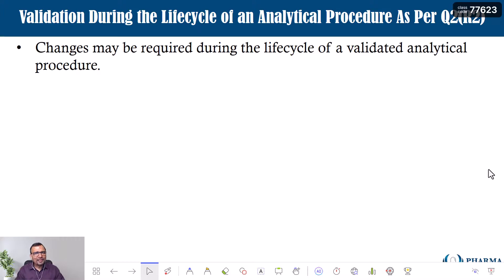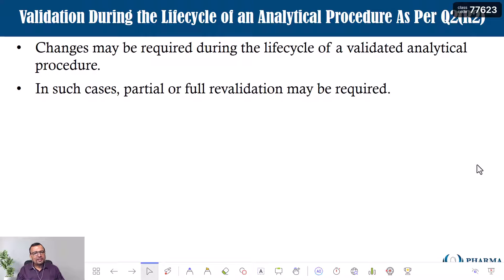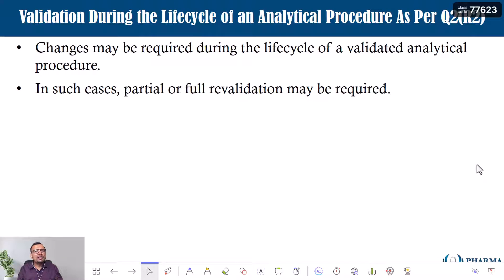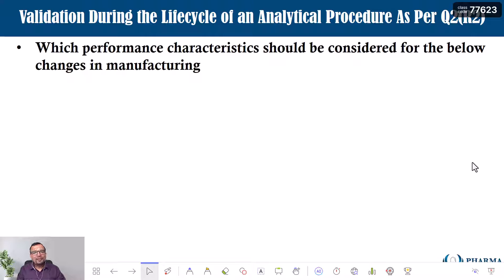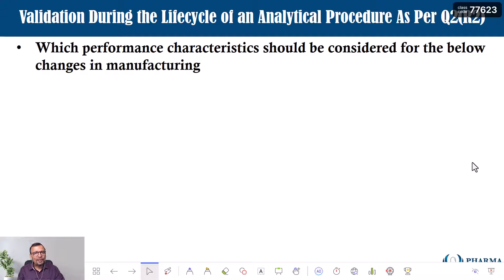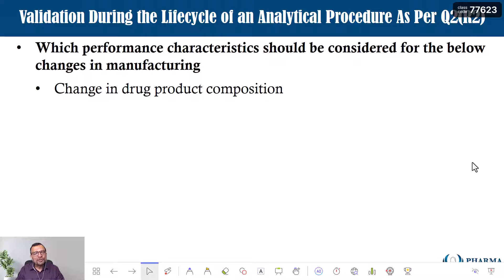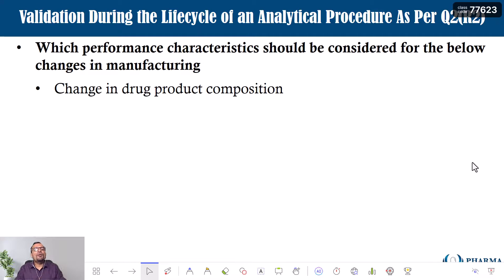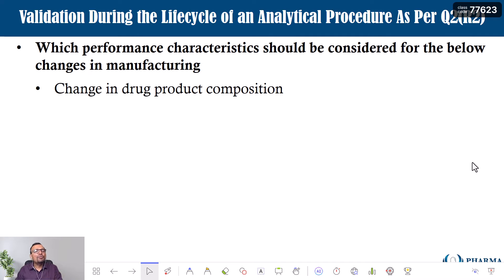Validation During the Lifecycle of an Analytical Procedure As Per Q2(R2) MANUFACTURING CHANGES-1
What performance characteristics need to be performed if the manufacturing process gets changed?

Enquire about courses and services offered by Pharma Growth Hub at 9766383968 (WhatsApp only)